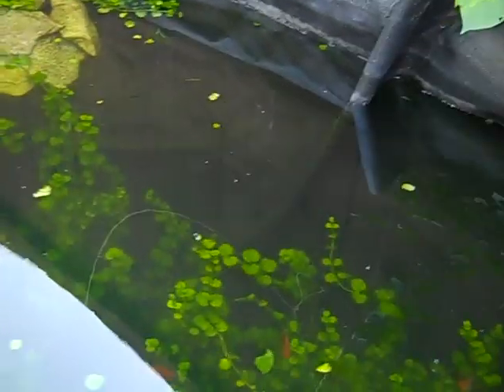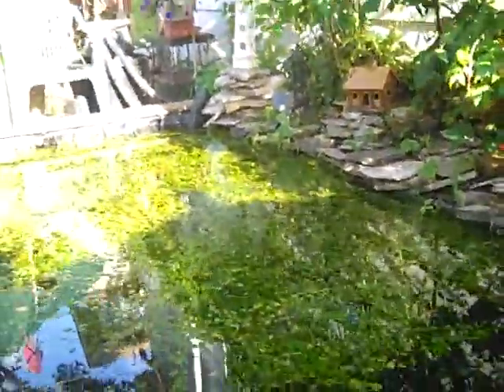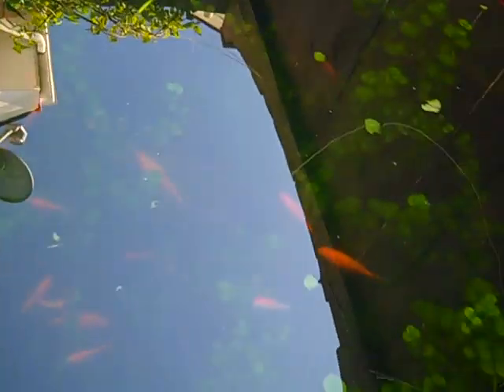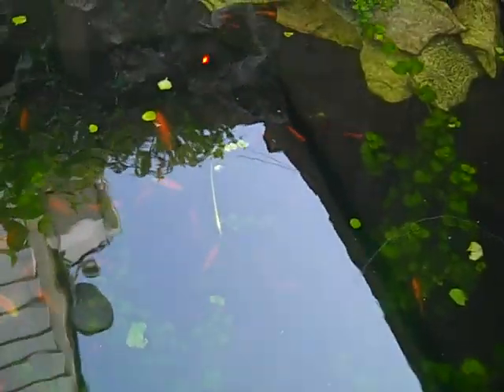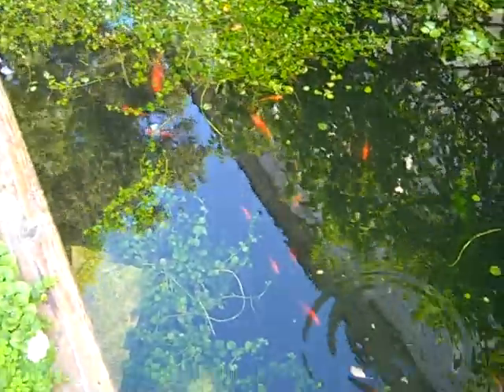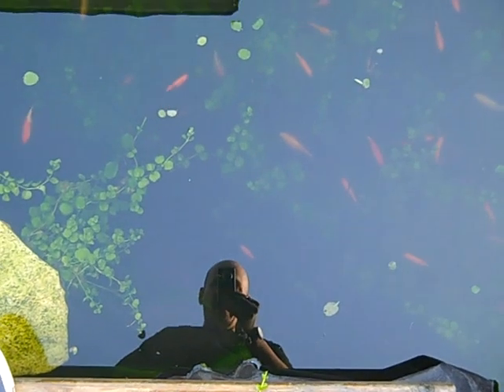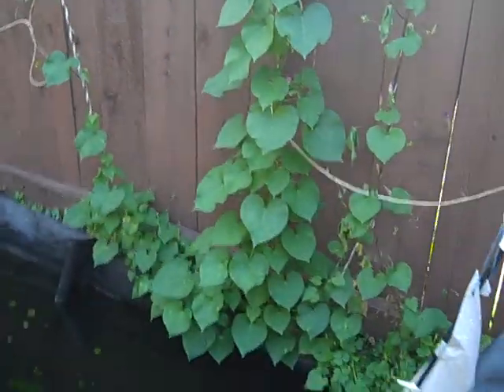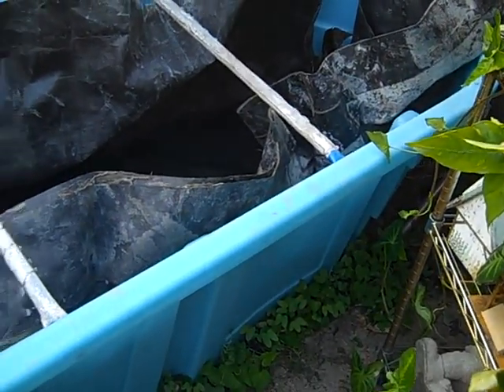Pondscape.us - Summer 2009 - Updates on Gold Fish - Pond Plants & More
Goldfish (Pond Size)
Goldfish are a NORTHERN FRESH WATER FISH which can also survive in tropical areas just as well as it can extremely cold environments. The goldfish (Carassius auratus auratus) was one of the earliest fish to be domesticated, and is still one of the most commonly kept aquarium fish. A relatively small member of the carp family (which also includes the koi carp and the crucian carp), the goldfish is a domesticated version of a dark-gray/olive/brown carp native to east Asia (first domesticated in China) that was introduced to Europe in the late 17th century. The mutation that gave rise to the goldfish is also known from other cyprinid species, such as common carp and tench. Selective breeding over centuries has produced several color variations, some of them far removed from the "golden" color of the originally domesticated fish. There are also different body shapes, fin and eye configurations. Some extreme versions of the goldfish do need to be kept in an aquarium—they are much less hardy than varieties closer to the "wild" original. However, some variations are hardier, such as the Shubunkin. The main varieties are Common Goldfish, Black Moor, Bubble Eye, Celestial Eye Goldfish, Comet-Tailed Goldfish, Fantail, Lionhead, Oranda, Pearlscale, Pompoms, Ryukin, Shubunkins, Demekin, Ranchu, Panda Moor & Veiltail. Ours are somewhere between Common and Fantail -- with large "forked" tails, flowing fins and an array of various colors. Goldfish do a great job cleaning up a tank but they produce a high level of PH so you need either a really good filter and / or constant water changes -- especially if you're going to have these in a tank.

Velvet Red Swordtails are TROPICAL FRESH WATER FISH (Xiphophorus hellerii in family Poeciliidae of order Cyprinodontiformes). A live-bearer, it is closely related to the southern platyfish or "platy" (X. maculatus) and can interbreed with it. It is native to an area of North and Central America stretching from Veracruz, Mexico, to northwestern Honduras.